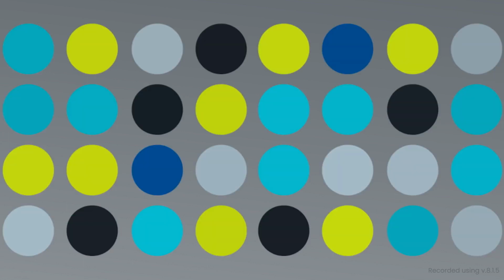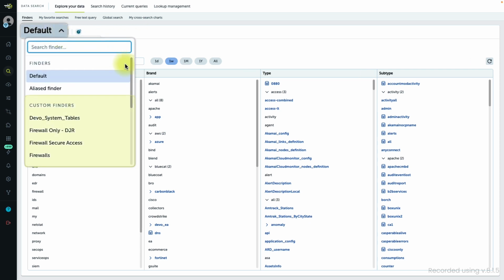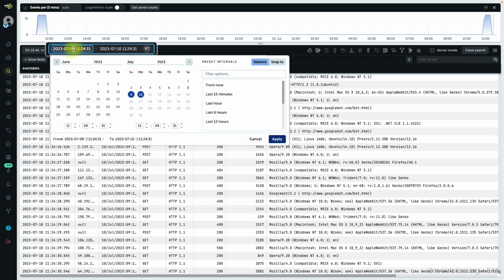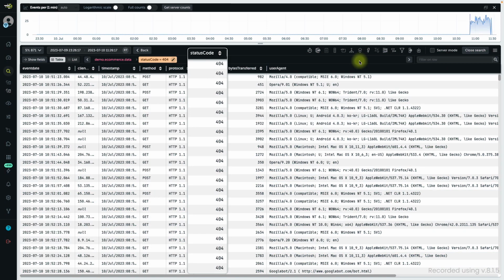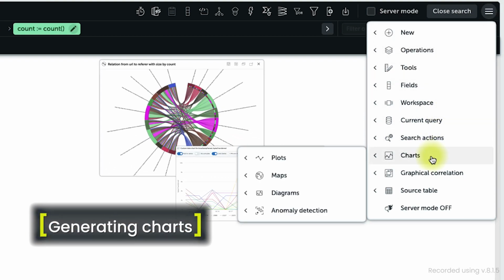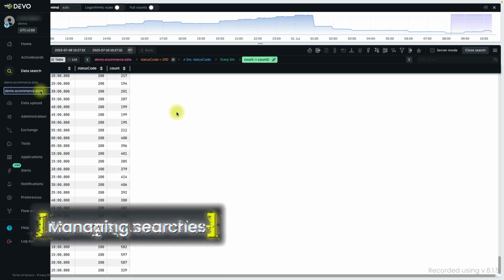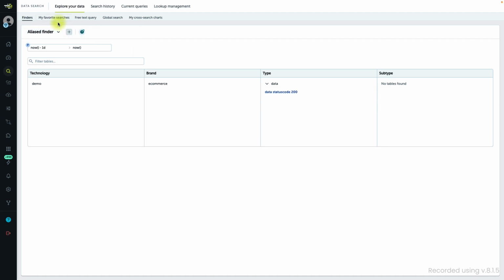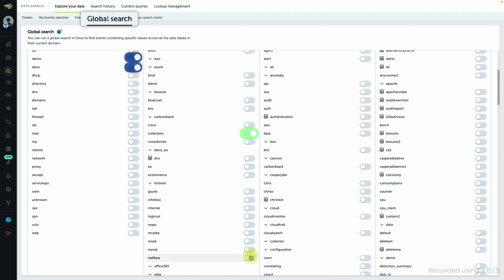Searching data in Devo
To run a search, you must access the data table where the events you need to work with are stored. You can do this via the Data Search area of Devo, where you can refine your search as required, generate charts, and much more.

Table of Contents:
00:23 - Data Search area overview
00:31 - Using Finders
01:02 - Refining your search
02:12 - Tracing your steps
02:38 - Generating charts
02:53 - Using free text query
03:03 - Managing searches
04:00 - Using Global search